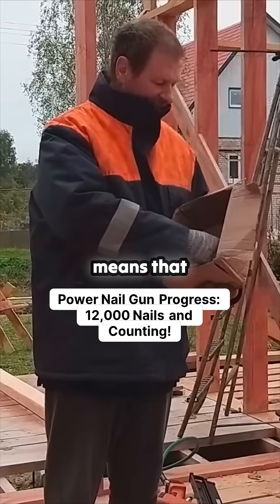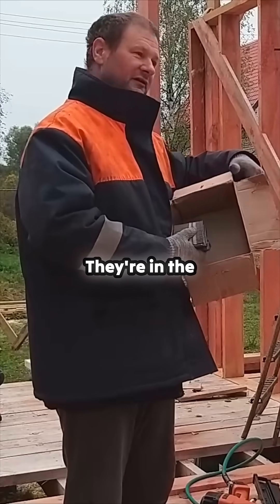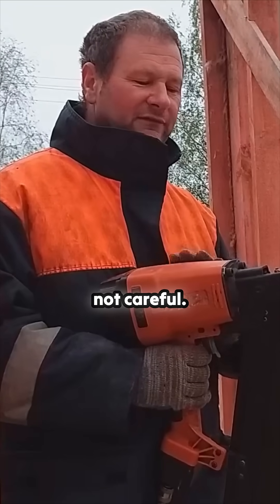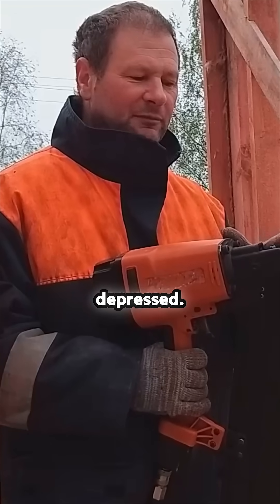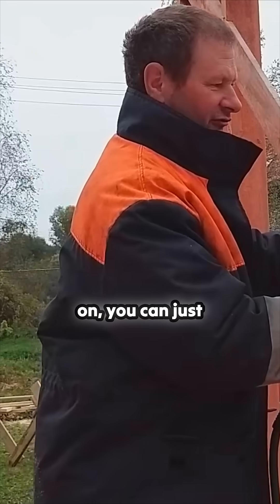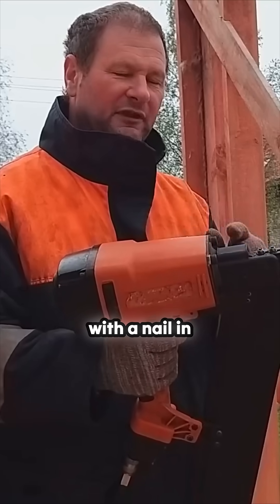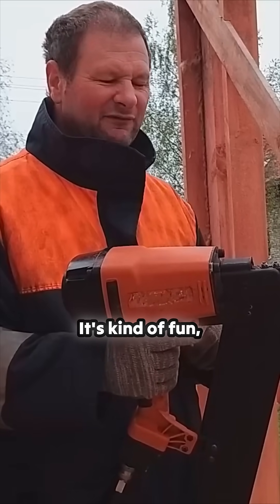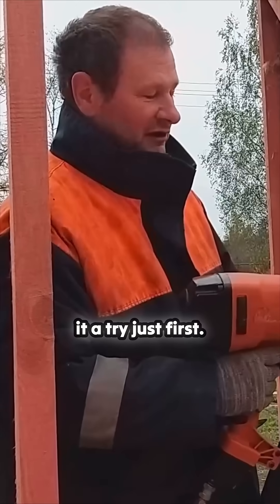Ever wondered how dangerous a nail gun can be? Watch this!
An exhilarating look into the world of power tools and the staggering milestone of 12,000 nails used! This video dives deep into the functionality of a nail gun, demonstrating not just its precision but also its potential hazards. With a startling accidental firing revealing the nail gun's power, the emphasis on safety plays a crucial role as our creator showcases the importance of handling this tool correctly. Discover how the safety mechanisms work and what could happen if you’re not careful. Remember, while it’s intriguing to see these powerful tools in action, safety should always come first. Don't miss this thrilling demonstration and the critical lessons that come with it!